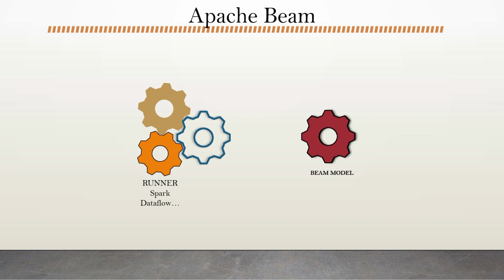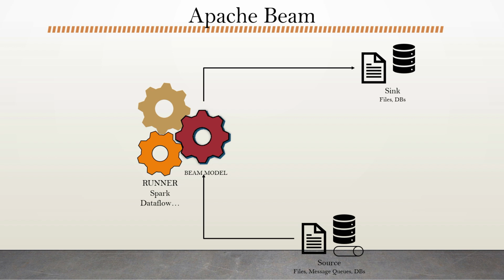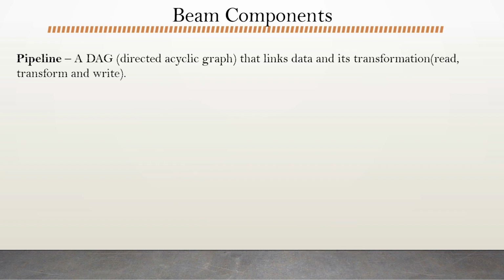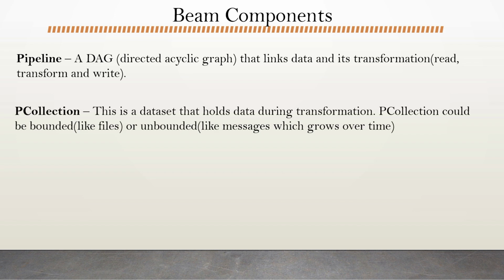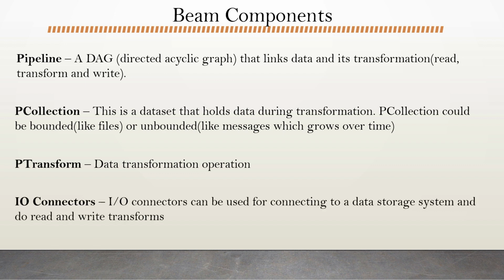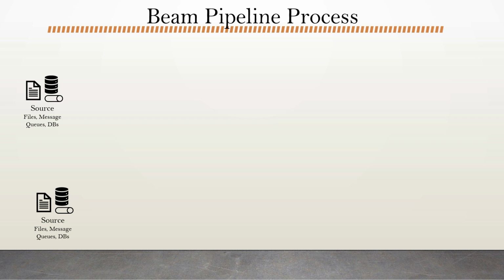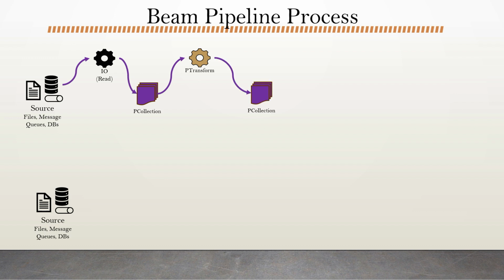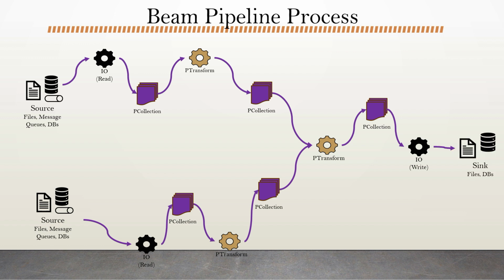Getting Started with Apache Beam: A Complete Overview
Provides an overview on one of the famous bigbata processing platform which is Apache Beam. This will give you an idea on the working of the Apache Beam Pipeline.

Apache beam with Cloud Dataflow from GCP is one of the most used Big data processing platform for the companies. If you are interested to learn these technologies please visit the training given below